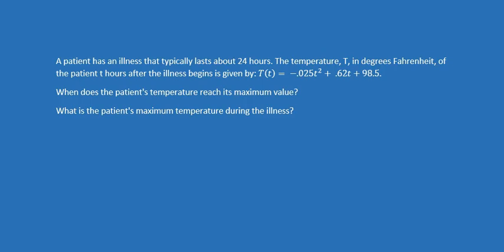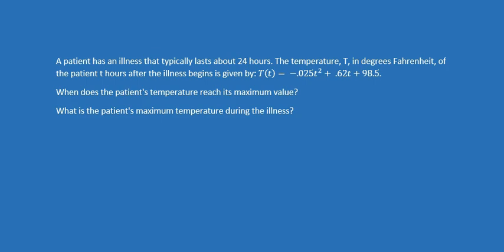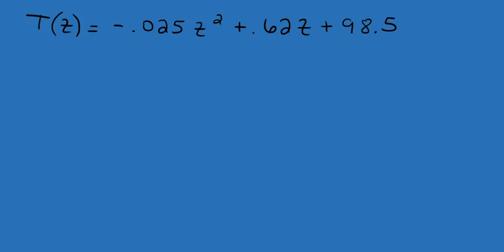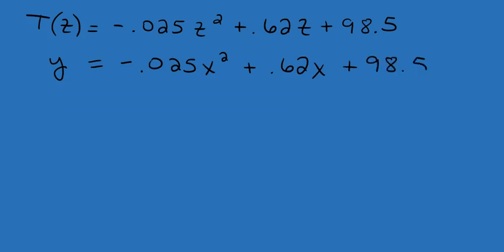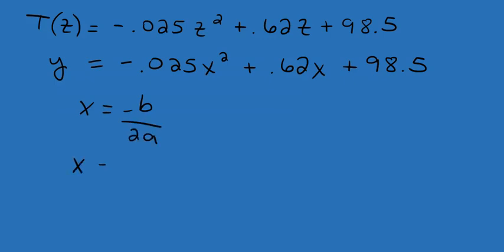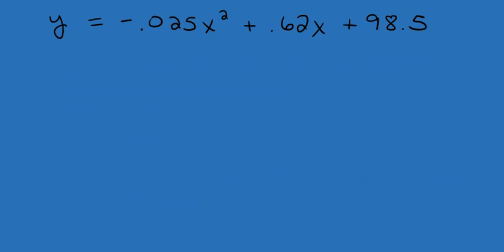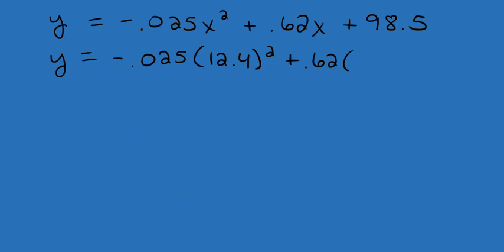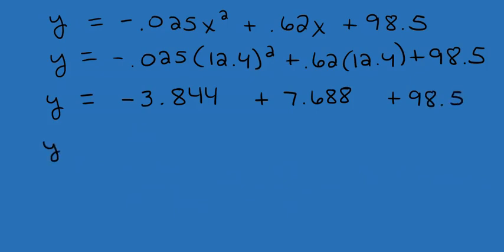Time and Temperature Quadratic Application